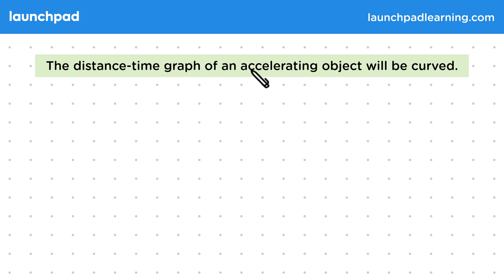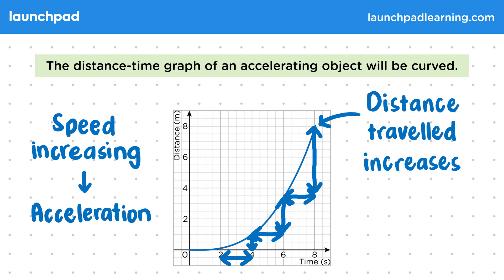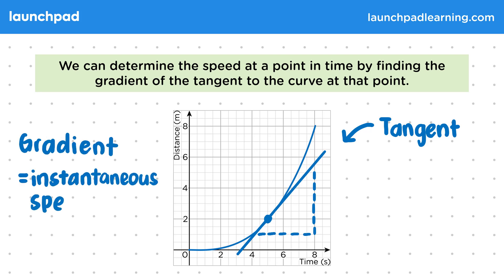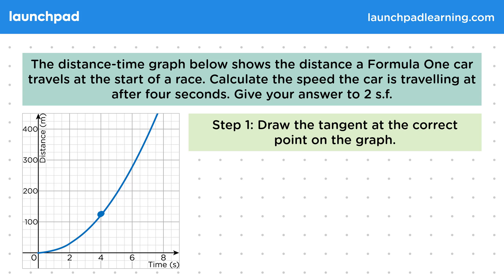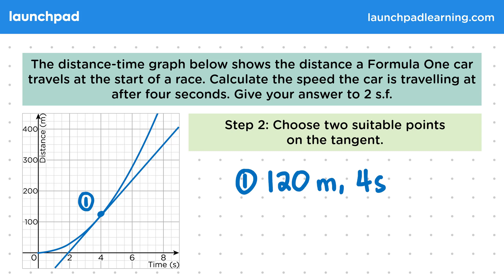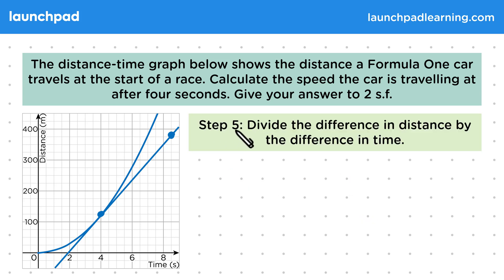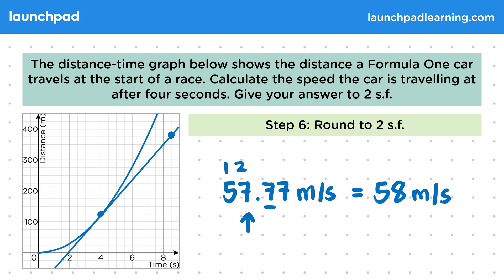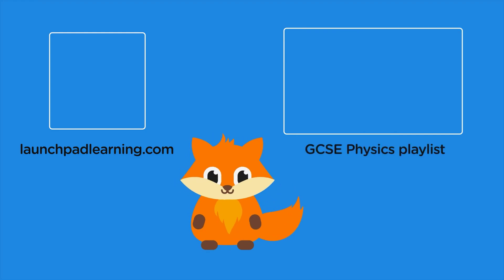Calculating Acceleration from Distance-Time Graphs Worked Example - GCSE Physics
🦊 In this GCSE Physics video, we explain how to determine the instantaneous speed of an object from a curved distance-time graph by finding the gradient of the tangent at a specific point. It highlights that when the graph curves upwards, the object's speed is increasing, indicating acceleration. The video also walks through an example of calculating the instantaneous speed of a Formula 1 car after 4 seconds by drawing the tangent, calculating the gradient, and rounding the final answer to the correct significant figures.